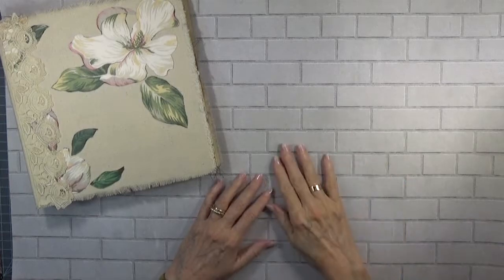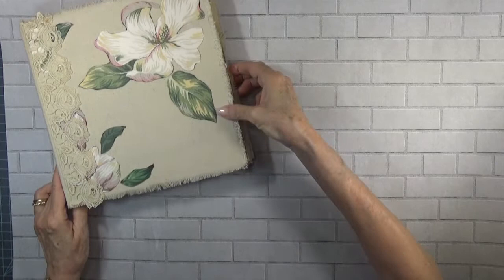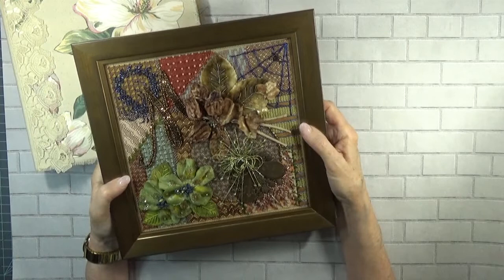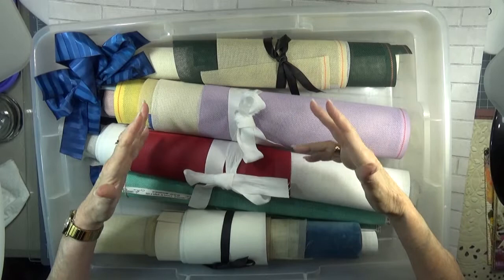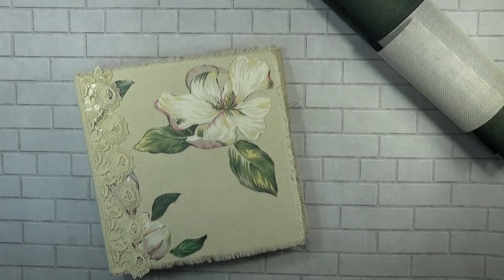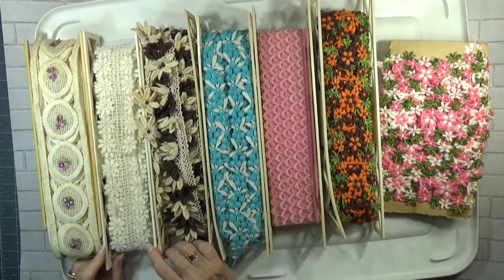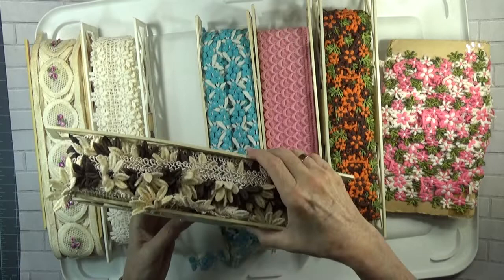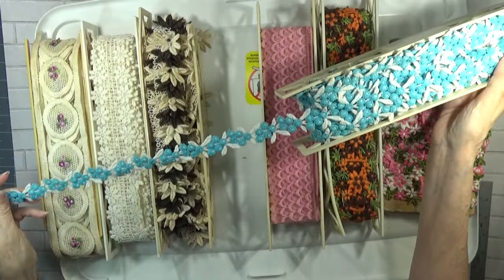Vlog #40 - Rabbiting & Mall Dive Trove